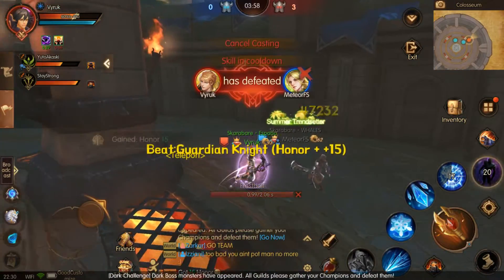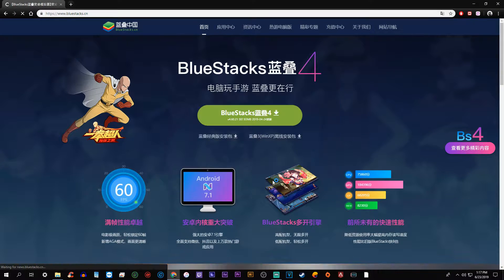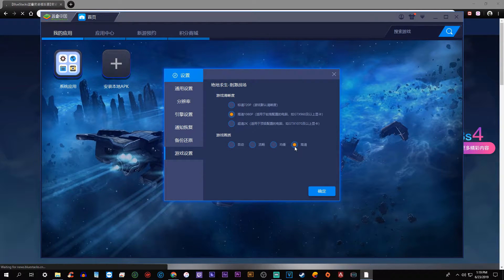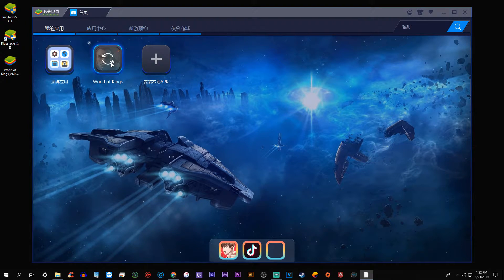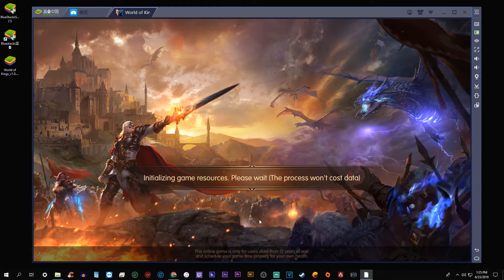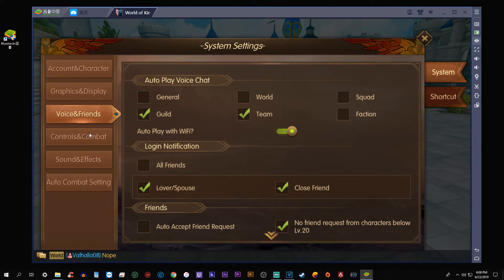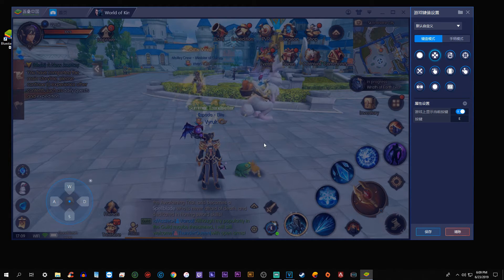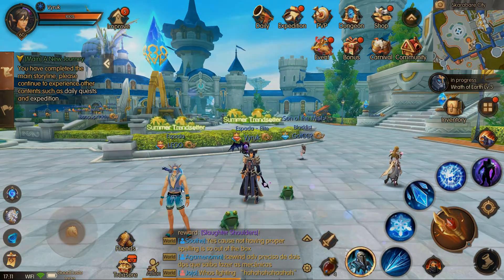Play WoK on PC in FULL HD 60+FPS!!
Hey everyone! I decided to put together an emulator guide for everyone who wants to play this game on their PC with the best graphics and smoothest gameplay.

Thank you to my friend MrPenguin who introduced me to this emulator, and to Yoonie for all of the time that he took to walk MrPenguin through the settings to then be relayed to me.

Timestamps:
0:58 Downloading Chinese Bluestacks
1:50 Chinese Bluestacks Settings
2:55 World of Kings Installation
5:25 World of Kings Settings
6:30 Keybindings

My computer specs:

Graphics Card: MSI GeForce GTX 1070 8GB
RAM: G.SKILL Ripjaws V Series 8GB x4
Processor: Intel Core i7‑8700K
Motherboard: Asus Prime Z370-A
CPU Cooler: Corsair Hydro Series H100i V2

This channel and all of its videos are not “directed to children” within the meaning of Title 16 C.F.R. § 312.2 and are not intended for children under 13 years of age. (Vyrukk) and its owner(s), agents, representatives, and employees (hereinafter, “CHANNEL”) do not collect any information from children under 13 years of age and expressly deny permission to any third party seeking to collect information from children under 13 years of age on behalf of CHANNEL.